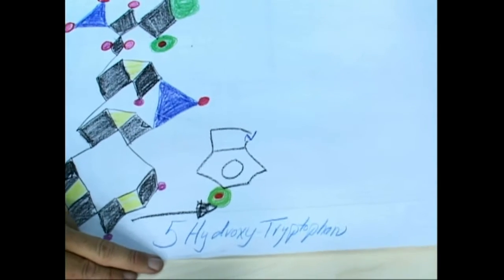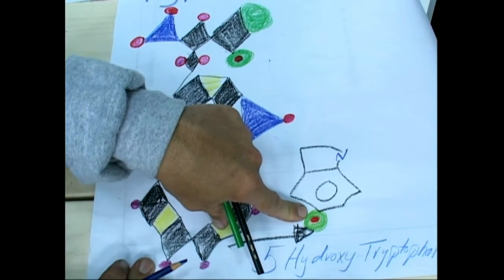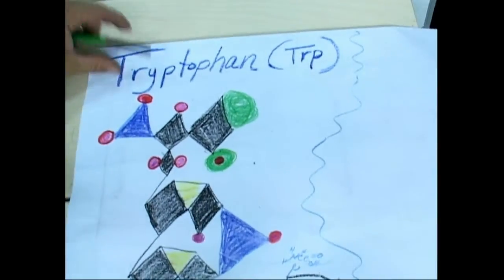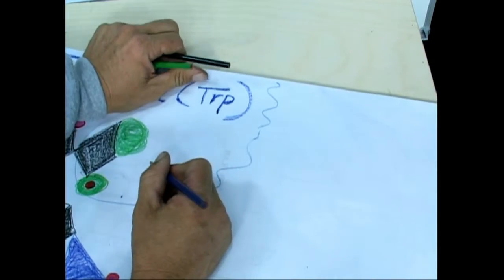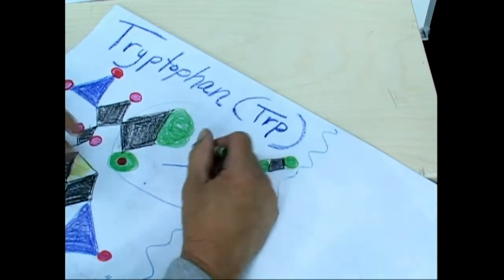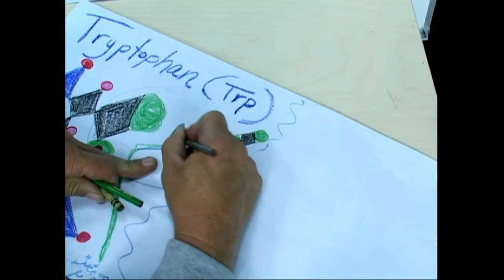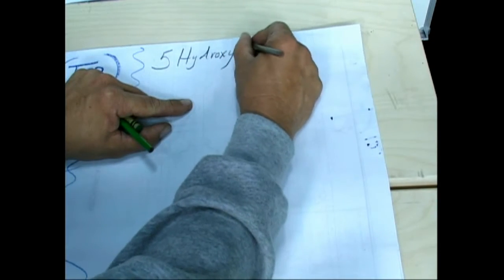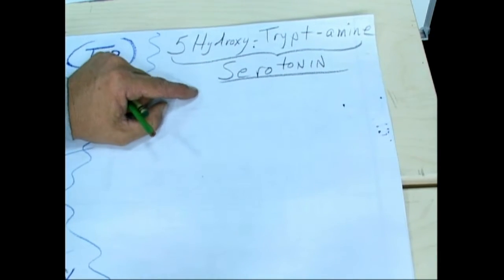Tryptophan Serotonin II-SchroederDiamond 19JULY2010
Trp is the coolest amino acid used for neurotransmitters FIVE can be made along the route!